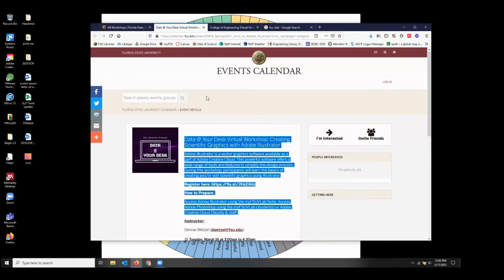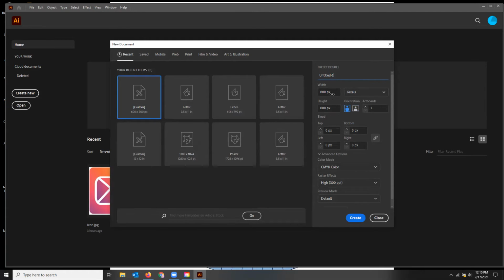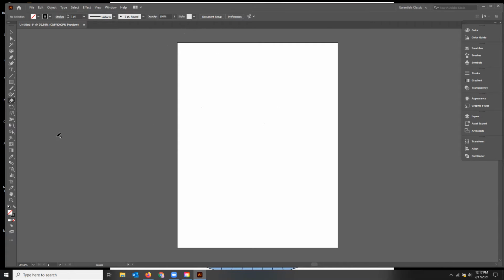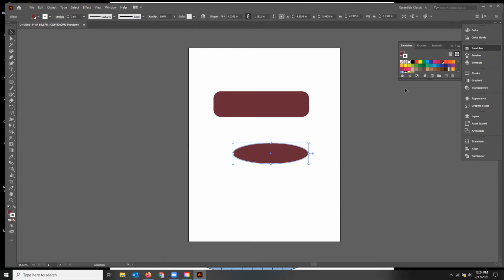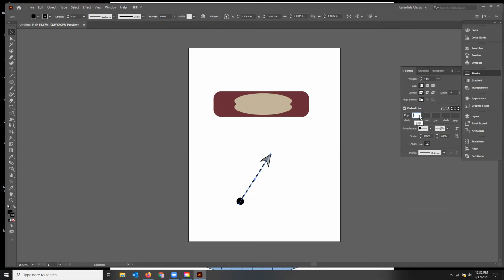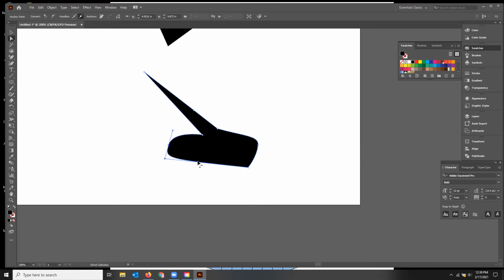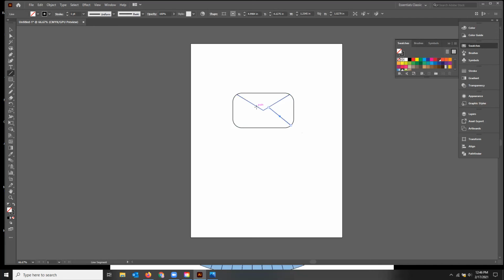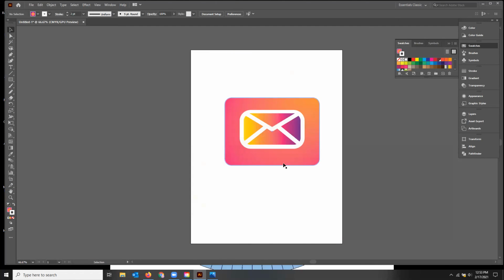COE Workshop (Spring 2021): Introduction to Adobe Illustrator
This workshop was part of our College of Engineering Workshop Series.